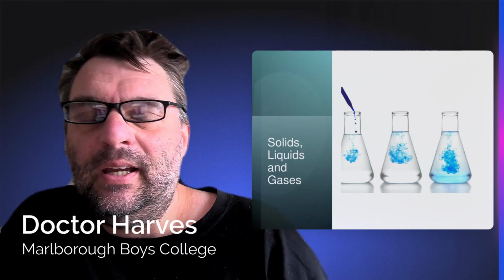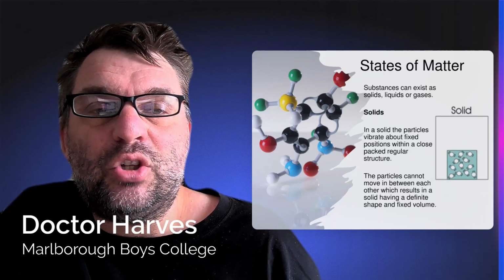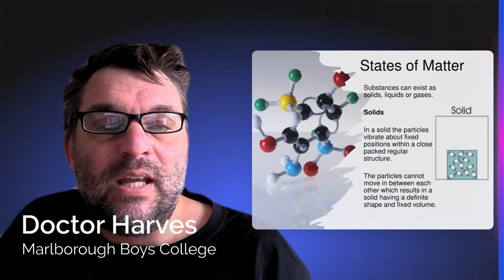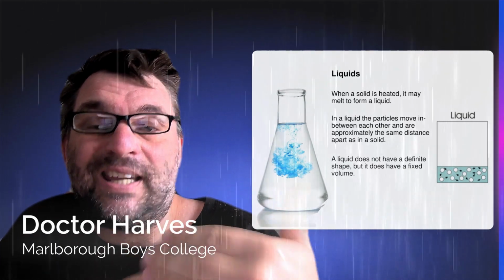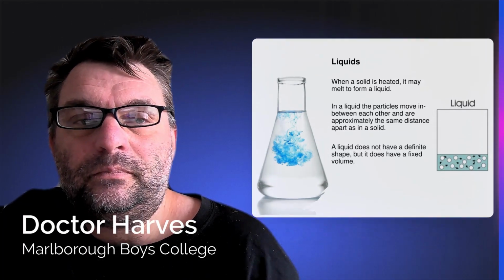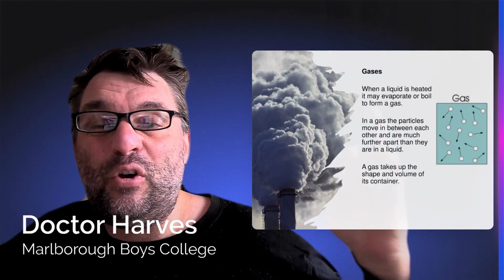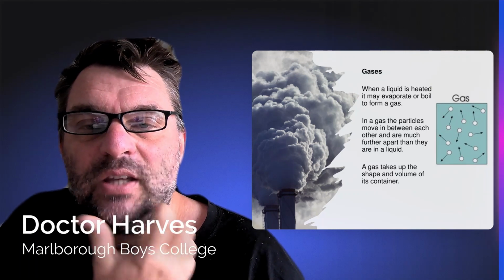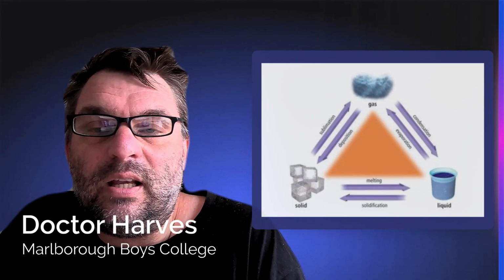L1 NCEA Physics - Solids Liquids and Gases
This lesson covers the solids, liquids and gases component of the heat external for level NCEA physics in particular describing the differences between the particle arrangement of the states of matter.